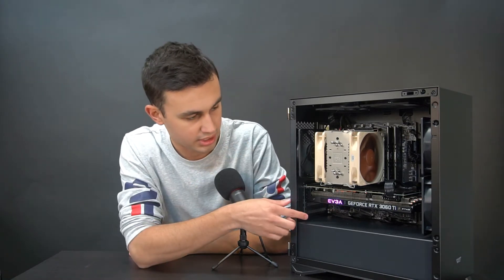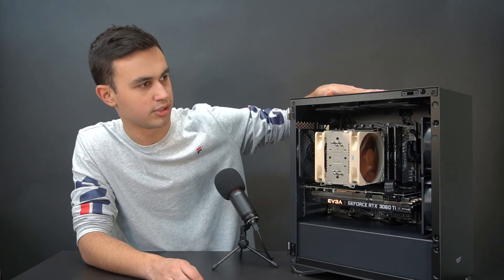Radium PCs 3060ti + Intel i9-10900 Build & Breakdown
Build and Breakdown of the 3060ti/Intel i9-10900 Custom Workstation Radium PCs did for a client recently. Head to our website to check out some of our top pre-built PCs.